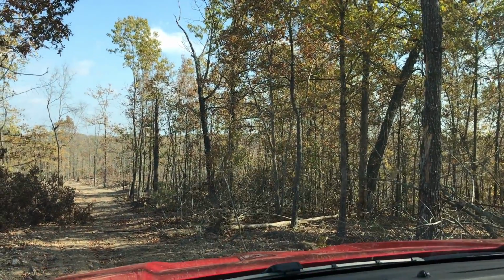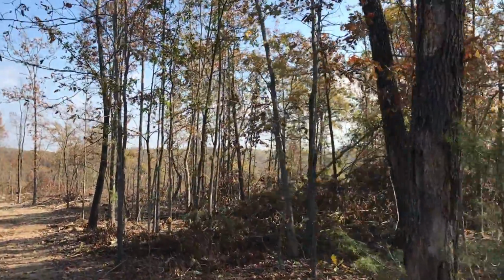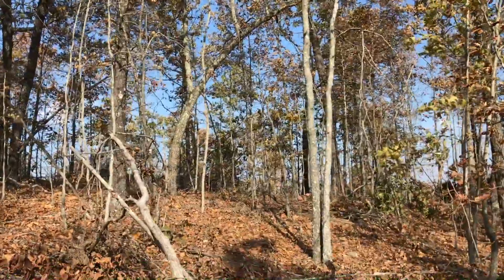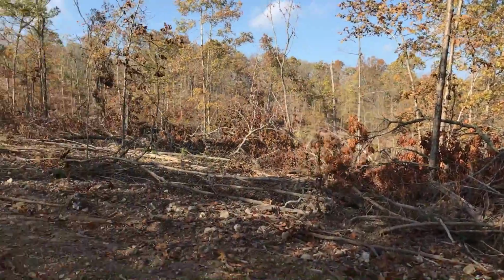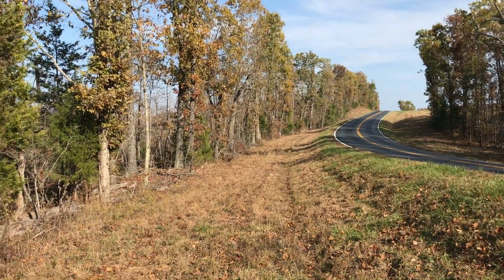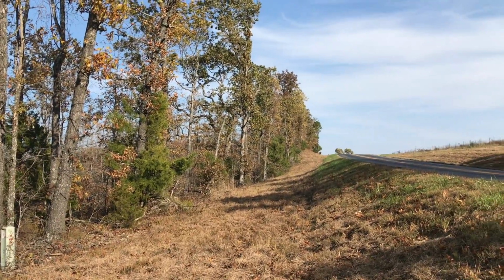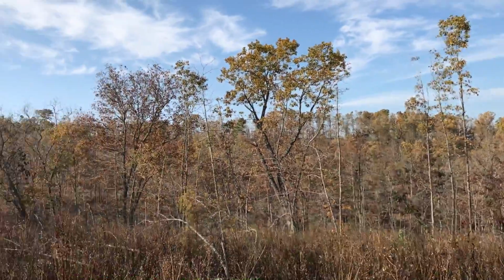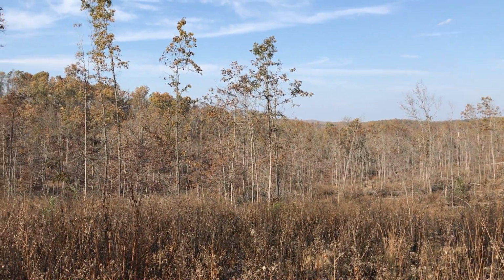$500 Down! Ground Video 12 acres Douglas County, Missouri! - InstantAcres.com - HR17